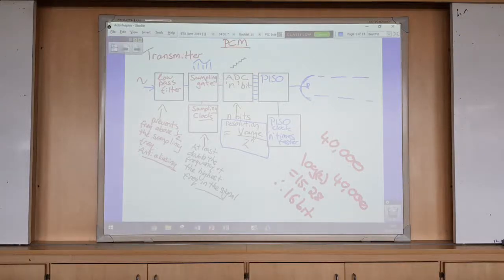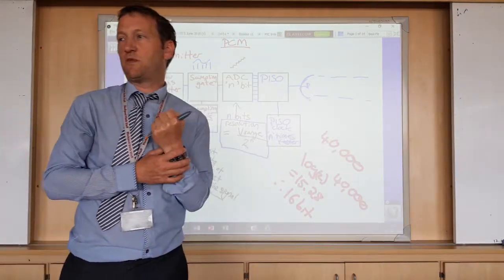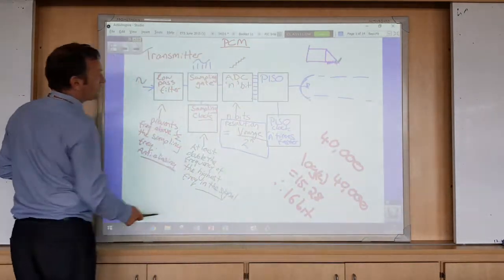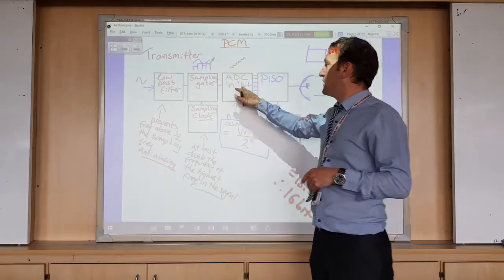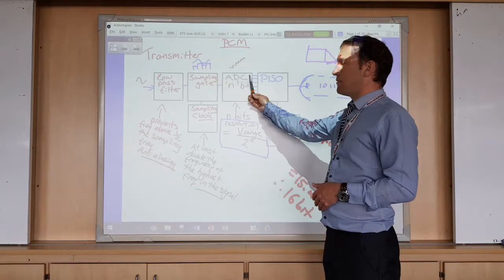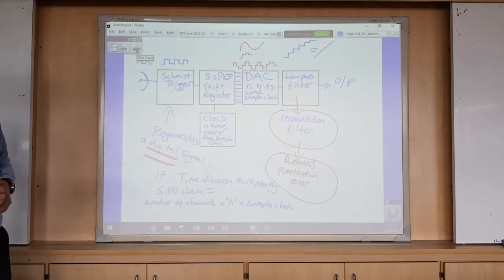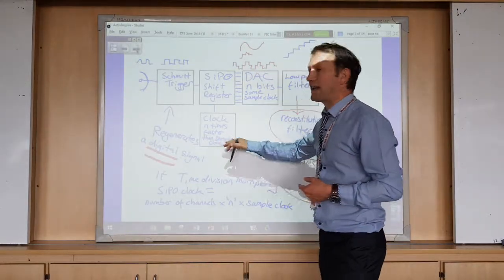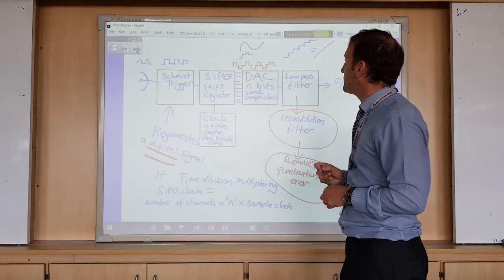A level Electronics. PCM Transmitter and Receiver